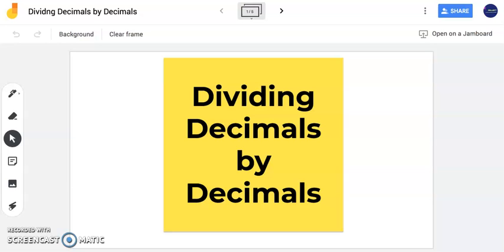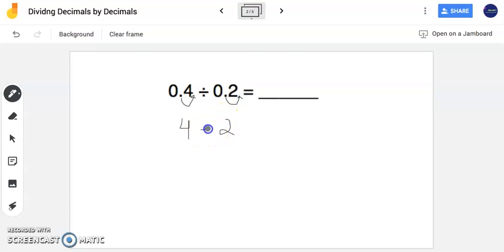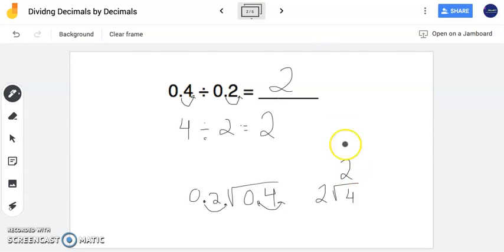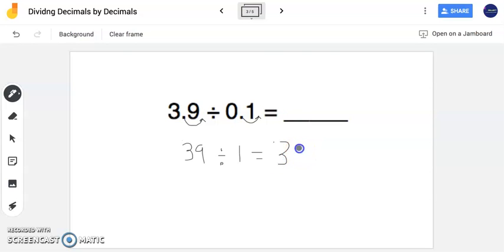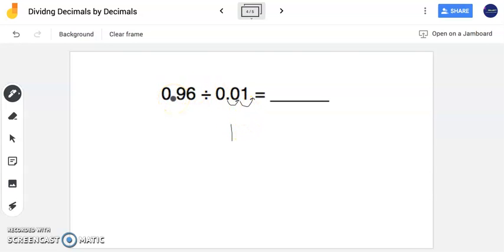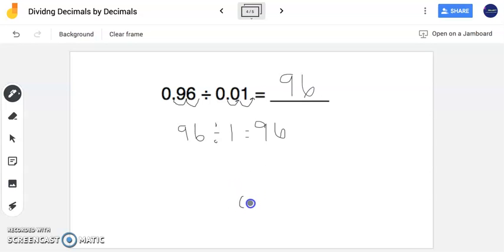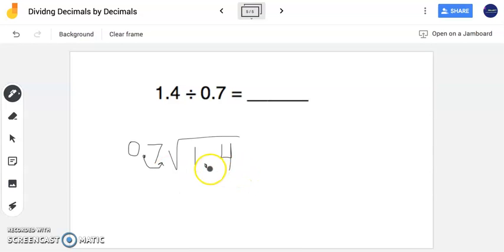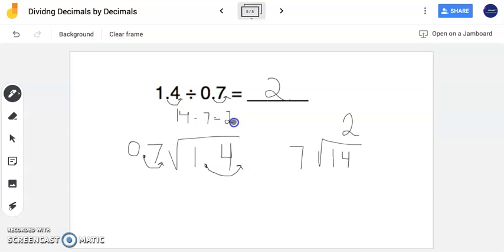Dividing Decimals by Decimals